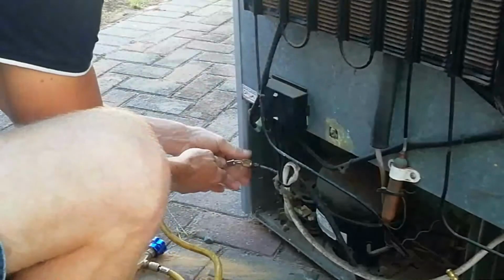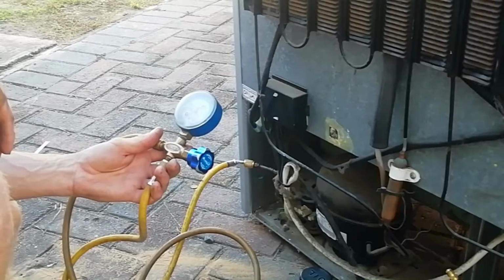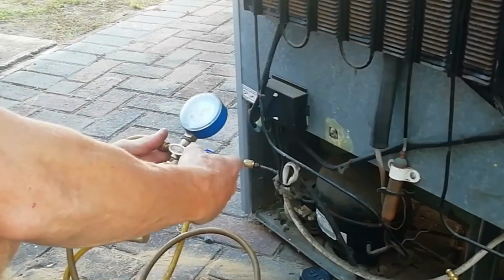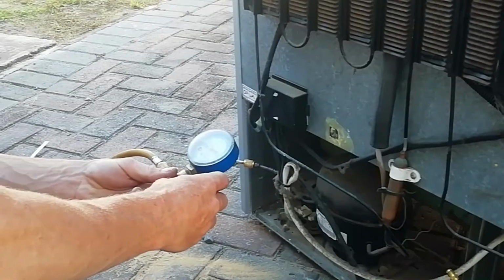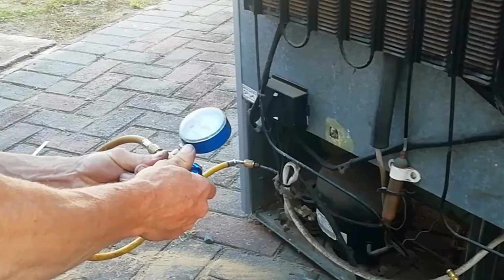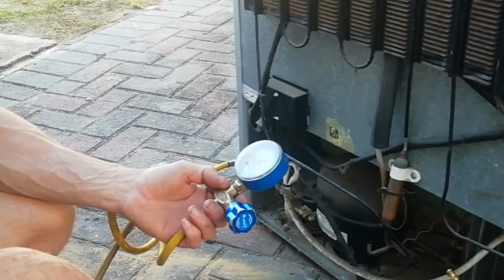regass fridge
this is a short tutorial on a basic regass to a refridgerator.